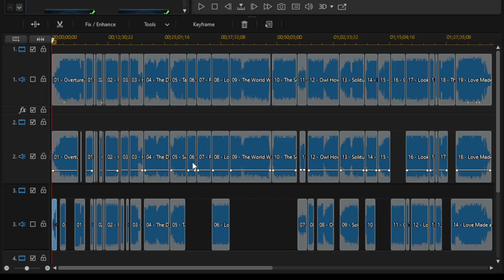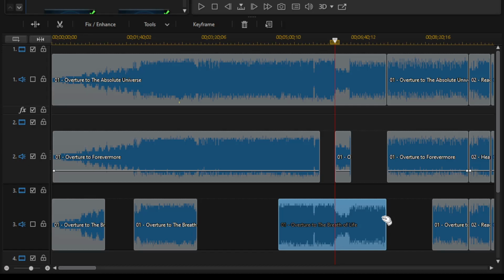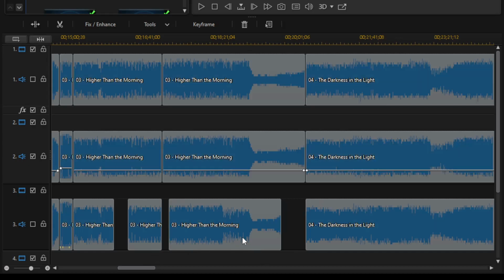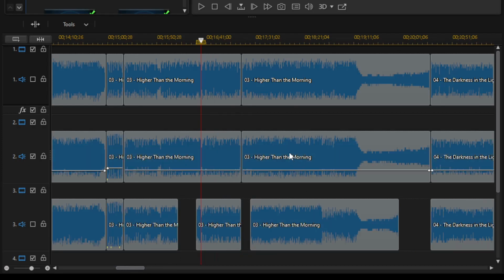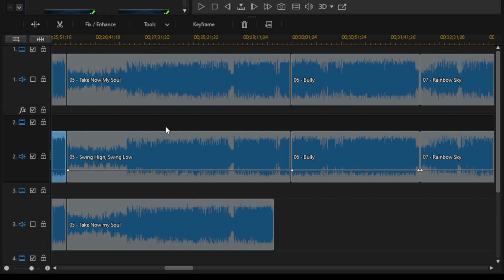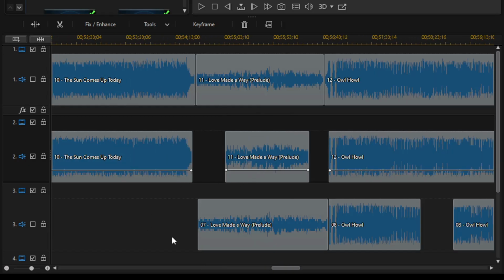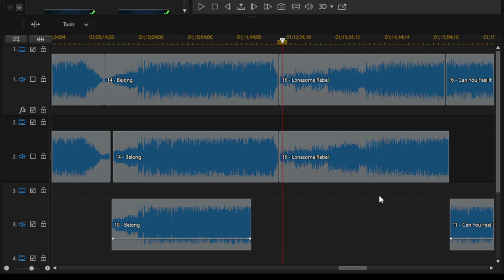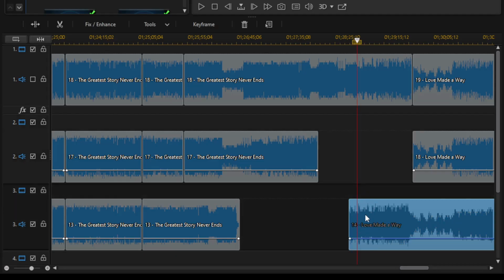Transatlantic: The Absolute Universe: Analysis Of The Differences Between Versions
I had to ask myself: What are the differences between the three versions of Transatlantic's "The Absolute Universe". The Breath of Life (Abridged), Forevermore (Extended) and The Ultimate Edition are all great. I wanted to see how the songs were different to help me figure out which one I'd want to listen to more or maybe how I would make a "best of the three" playlist.